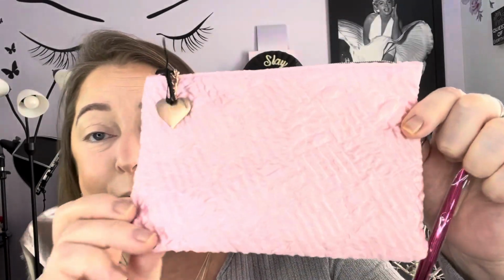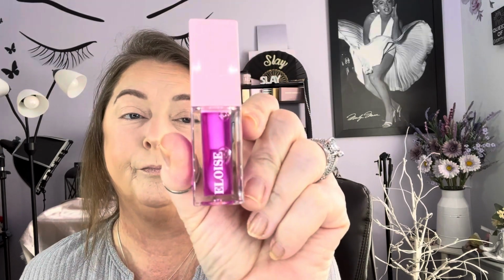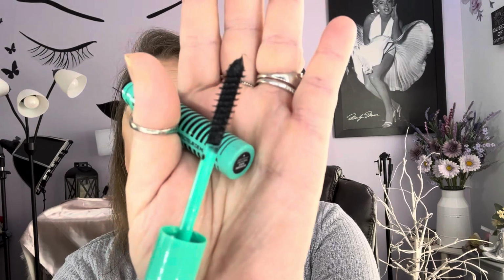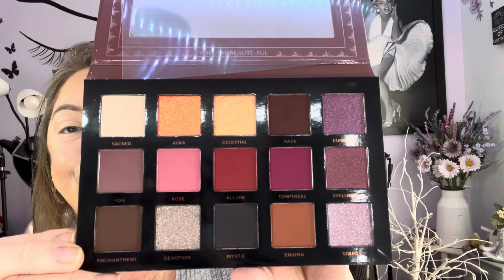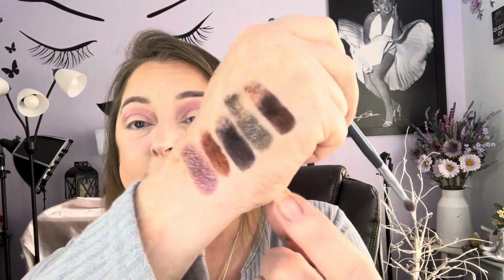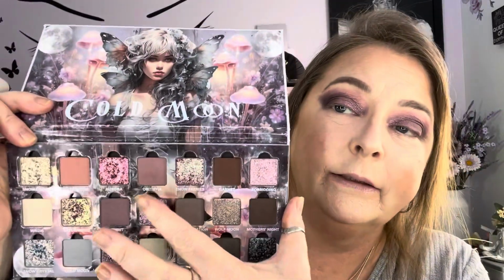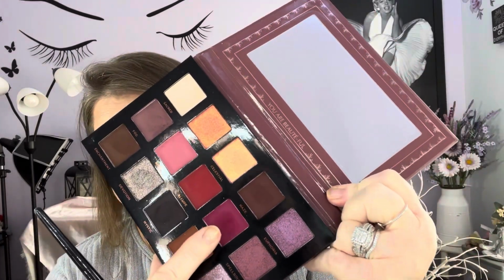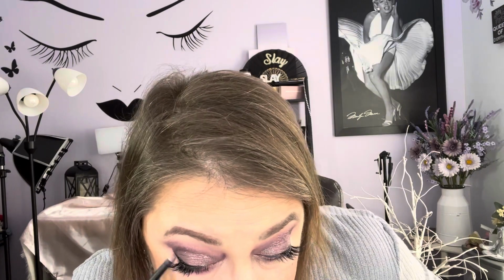ITS A SELF LOVE AFFAIR WITH IPSY! LETS UNBOX OUR GLAM BAG AND BOXY CHARM BOX BY IPSY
Today we’re unboxing the Ipsy glam bag and glam bag plus for the month of February. We will do swatches and a look with what Ipsy sent. I hope you Enjoy & Have a blessed day. 😇

That money goes back into my YouTube channel to make new content for you so if you shop my links i just want to thank you so very much. I also have discount links and those are just got you to save st checkout.

🎁Ipsy: Wanna try Ipsy?

🎁Wanna shop my favorites at Gerard cosmetics?

Thank you to all who come out and support me, I couldn’t do this without you all💜

All reviews that I do here on my channel are always 💯 honest. Most of the products I review I pay for out of my own pocket. But if they have a 🎁 beside the website they were sent to me for review and even tho it was gifted to me I will be 💯 % honest with those. If any one buys from any website that has a 🎁 beside it thank you from the bottom of my heart. It helps me to keep my channel going.
E